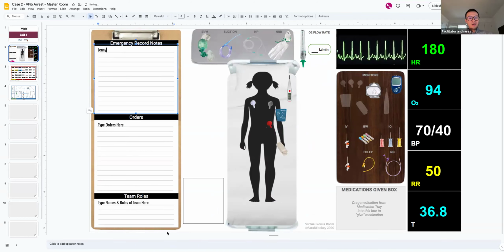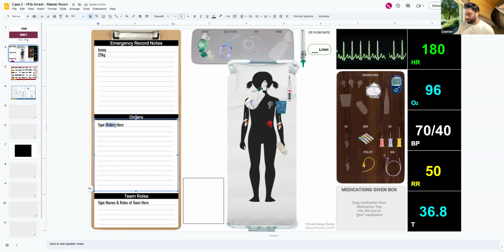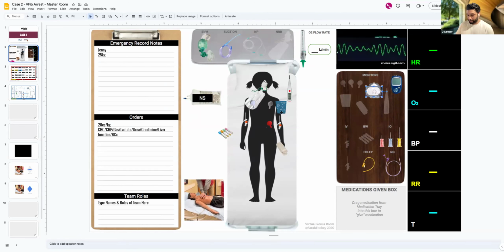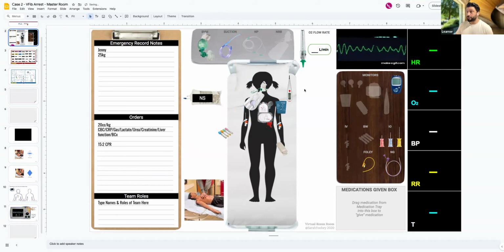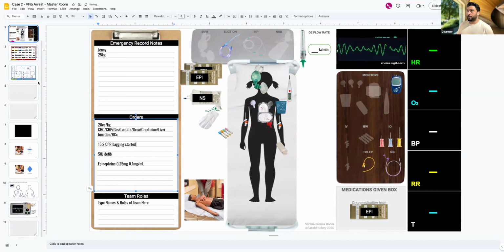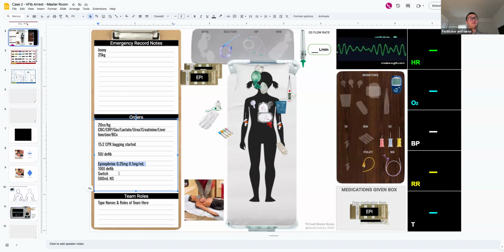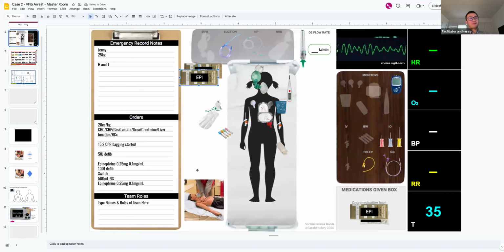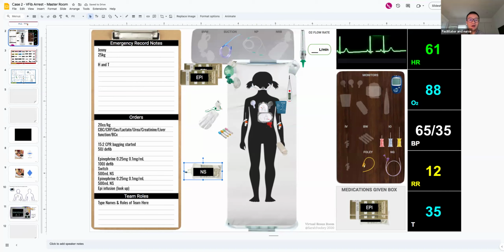EPAxVS EBilgic VFib Arrest Recording